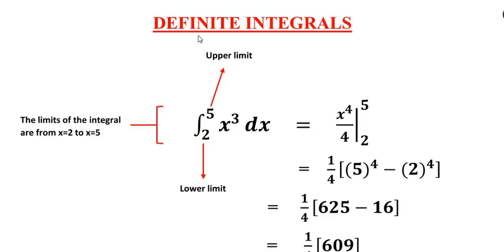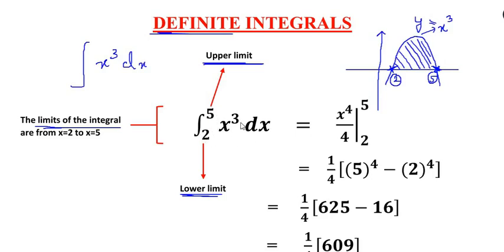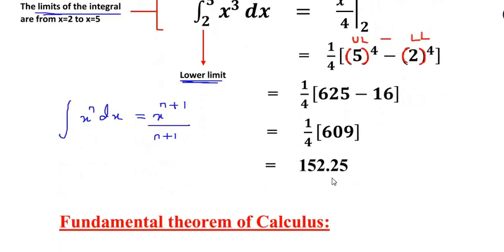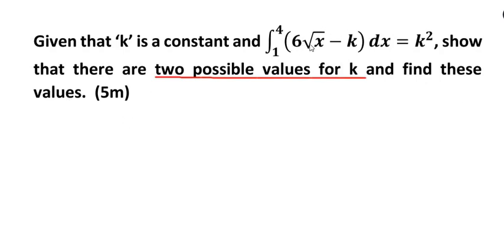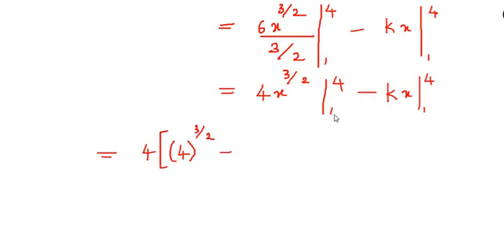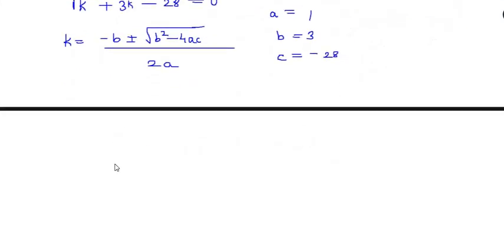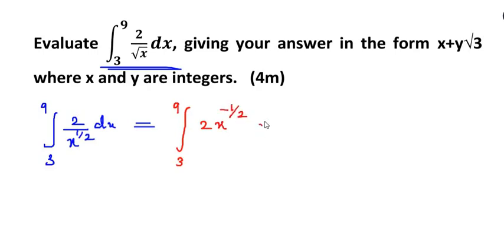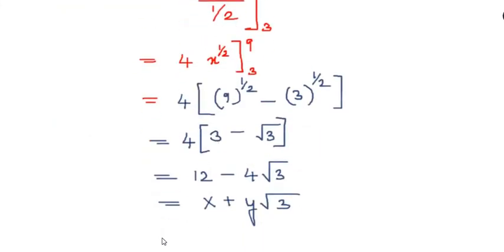Definite Integrals Explained | AS & A-Level Maths (Edexcel, AQA, OCR)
Master definite integrals step by step for AS and A-Level Maths! In this video, we break down definite integration from the fundamental concepts to worked exam questions, giving you the tools to secure full marks on your exams.

Whether you're revising for Edexcel, AQA, OCR, OCR MEI, or Cambridge (CIE) AS & A Level Mathematics, this lesson covers everything you need to know about evaluating limits, finding areas under curves, and avoiding common algebraic traps.

📌 What we cover in this video:
0:00 - Introduction to Definite Integrals
0:40 - Key Rules & Notation
1:46 - Worked Example 1 (Basic Evaluation)
5:42 - Fundamental theorem of Calculus
7:21 - Worked Example 2 (Past Exam Style Question)
14:48 - Worked Example 3 (Past Exam Style Question)

🎯 Relevant Exam Boards:
• Pearson Edexcel Pure Mathematics (AS & A Level)
• AQA A-Level Mathematics
• OCR & OCR MEI A-Level Maths
• Cambridge International (CIE) AS & A Level (9709)